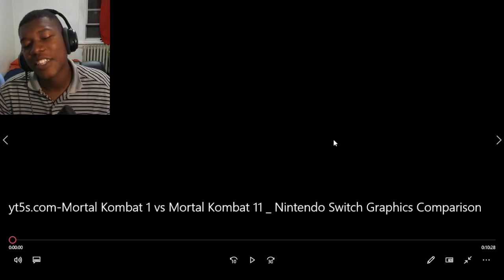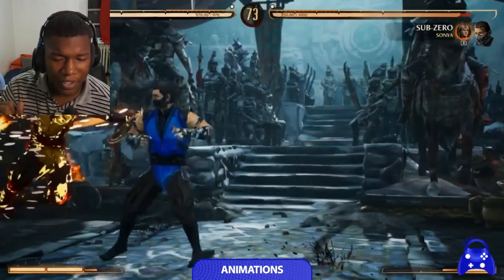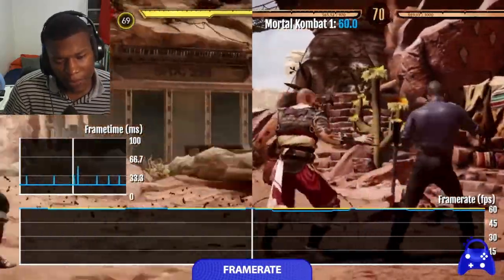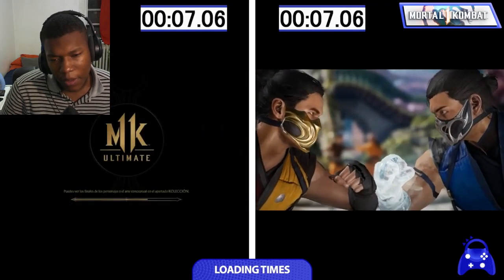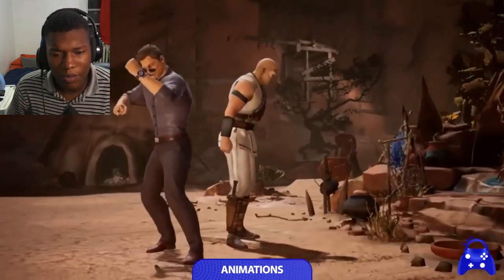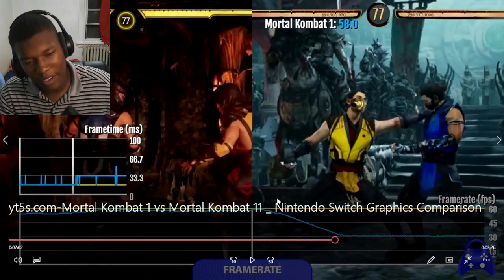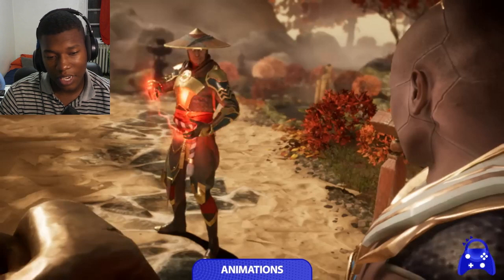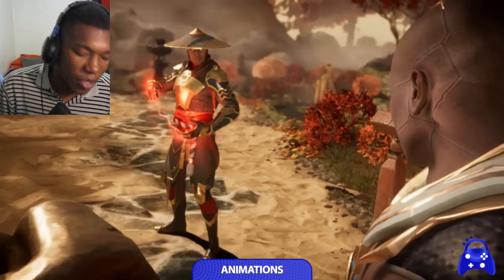Mortal Kombat 1 vs Mortal Kombat 11 | Nintendo Switch Graphics Comparison REACTON